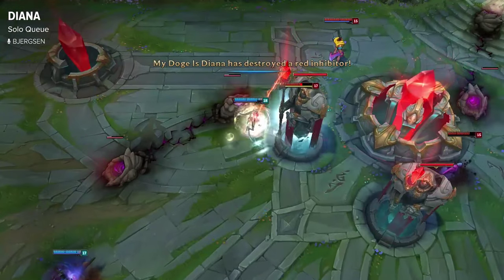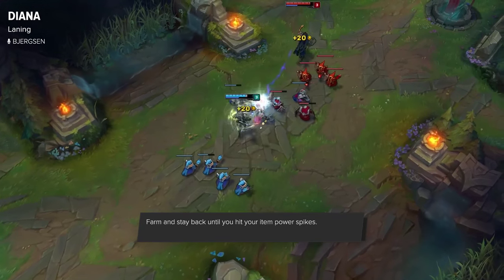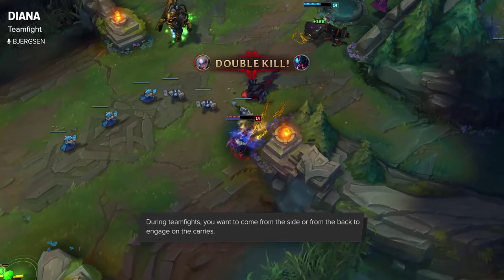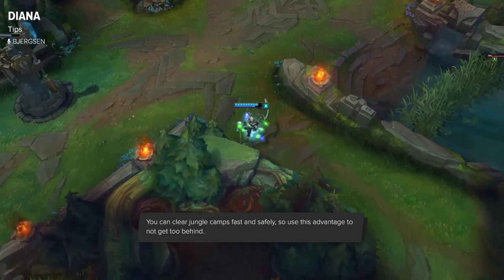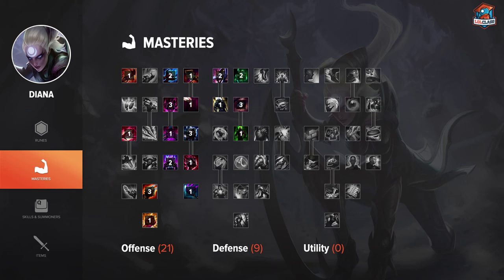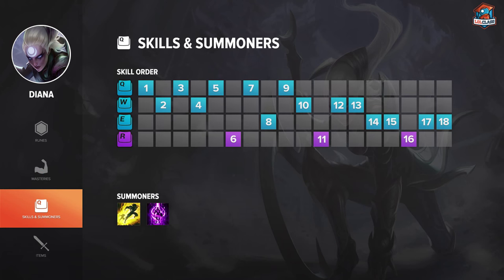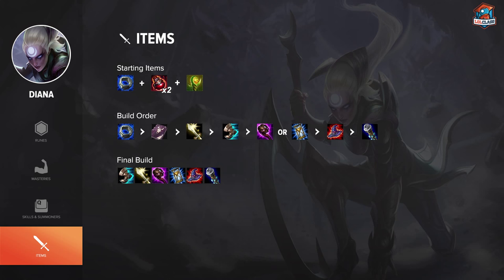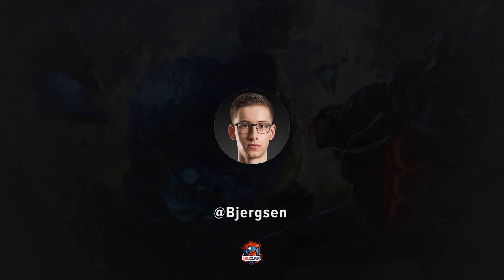Diana Mid Carry guide by TSM Bjergsen - Season 5 | League of Legends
Team Solo Mid's all-star mid laner, Bjergsen, breaks down the sheer threat and out-play potential of Diana in mid.